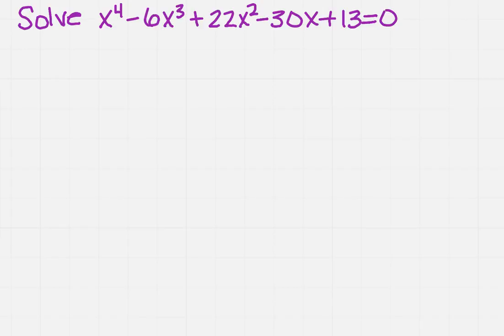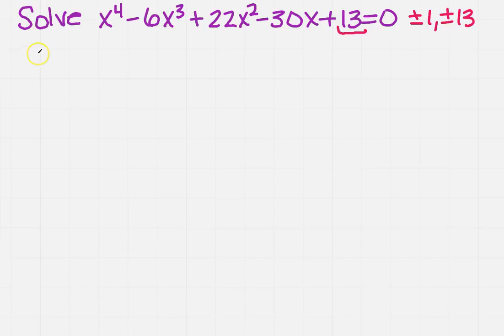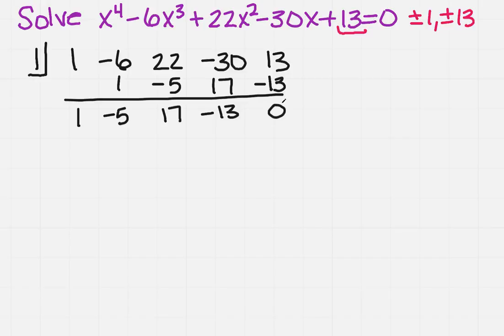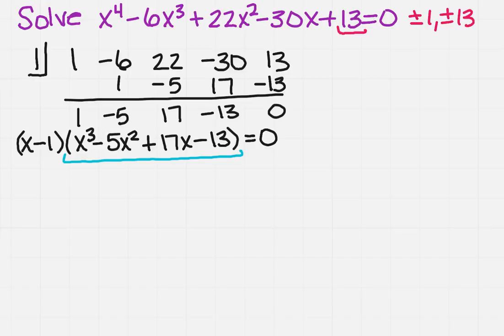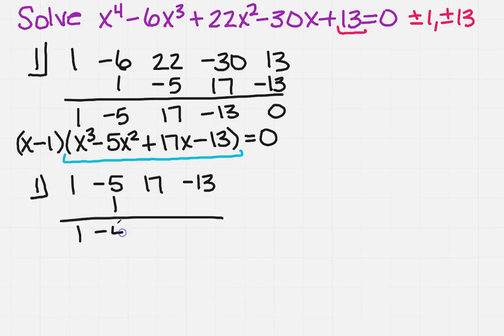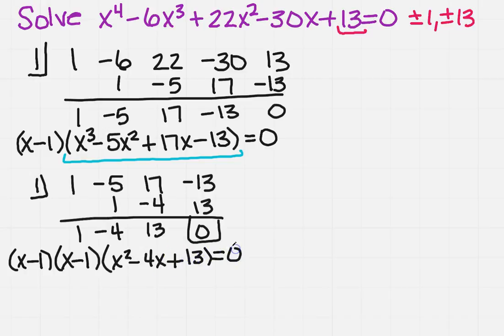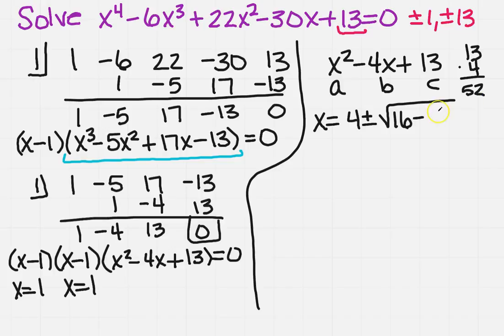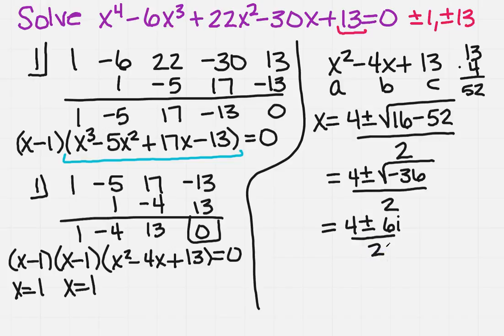Solve the polynomial equation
Learn how to solve a polynomial equation.